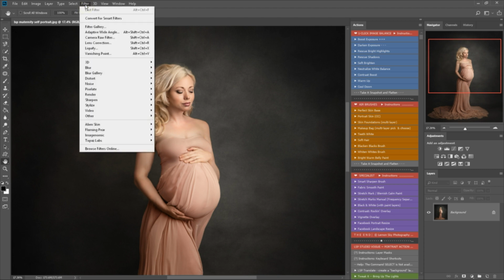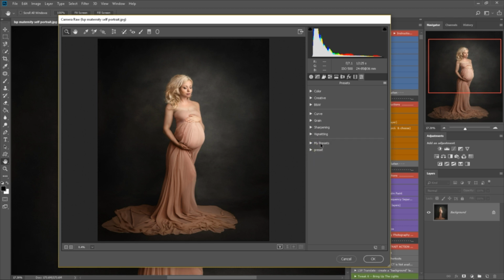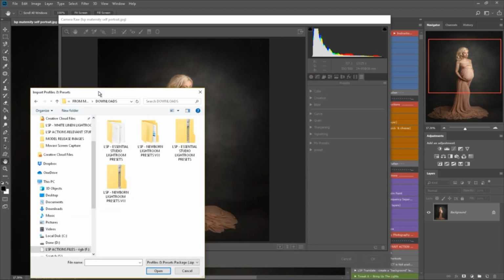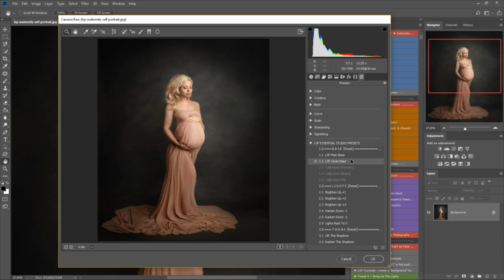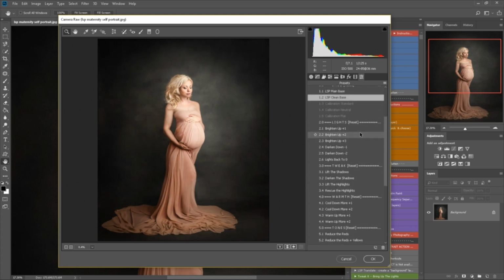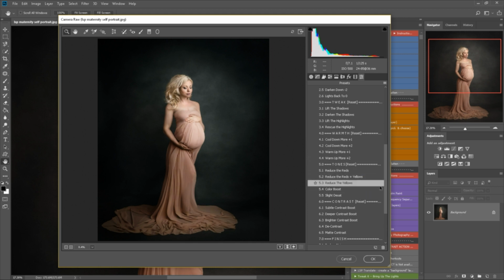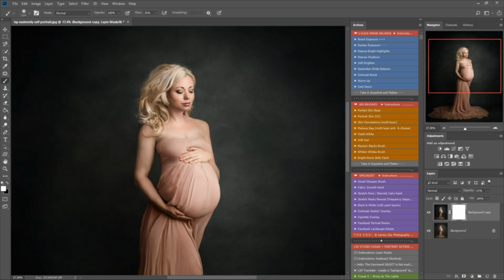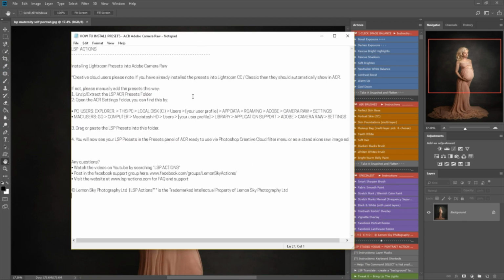ACR - How to install presets into older versons of Adobe Camera Raw 2019 - 2020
How to install and use your LSP Lightroom Presets into ACR (Camera raw in Photoshop, Bridge and CC) versions 2019 and 2020